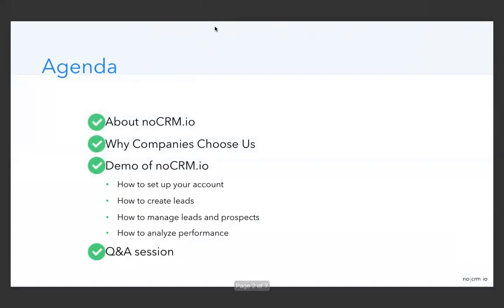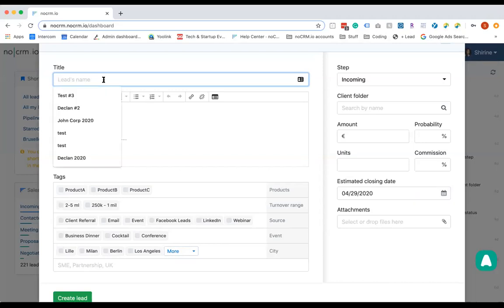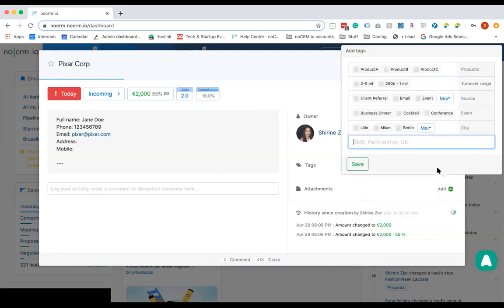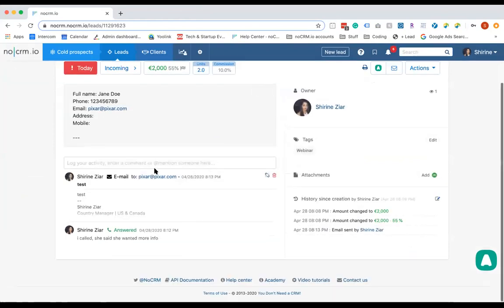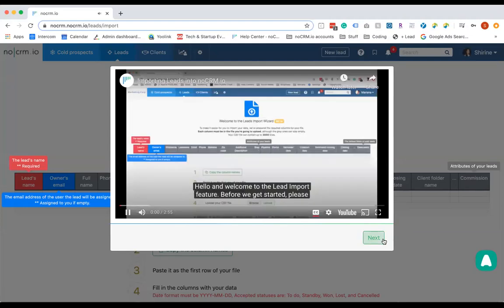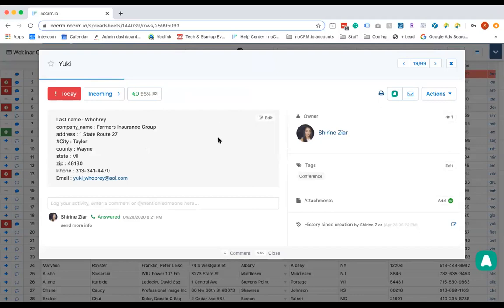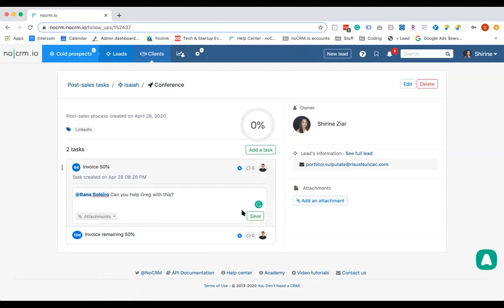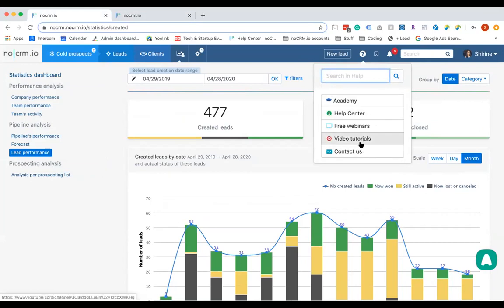[EN] Webinar: everything you need to know about noCRM.io in 30 minutes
In this video, we give you an overview of our lead management software and how it can help you manage and boost your sales!